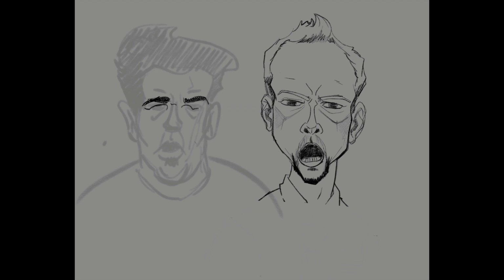How I Draw Shaun of the Dead in Procreate(Part I- Line Work)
How I Draw Shaun of the Dead in Procreate (Part I- Line Work) Welcome to the first of a two part series that breaks down one of my most popular videos to review the step-by-step process of how this piece was created- form beginning to end.

In part one, we discuss how the final line work was created, from rough sketch to fully drawn caricature. Tips will be offered on how to achieve smooth, good looking lines and trying to achieve a likeness with the caricature.

Part II will be coming soon, and will review the color method and final rendering.